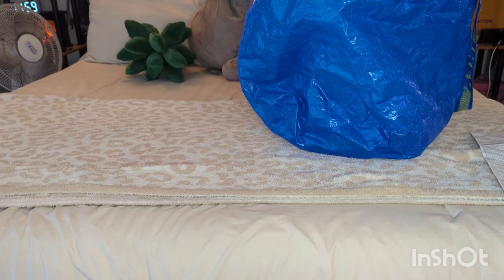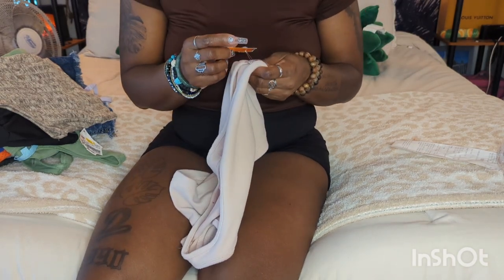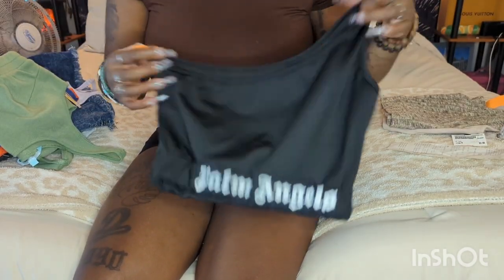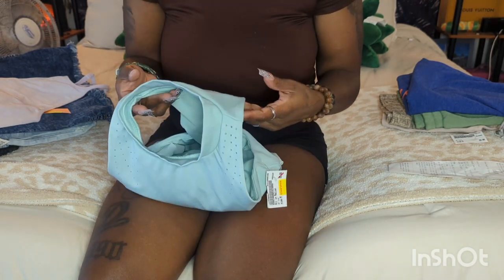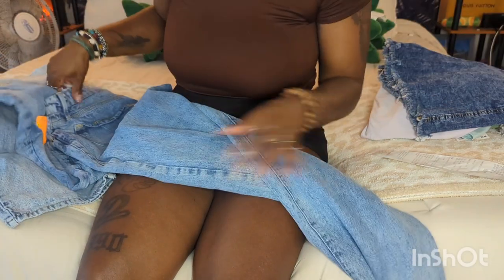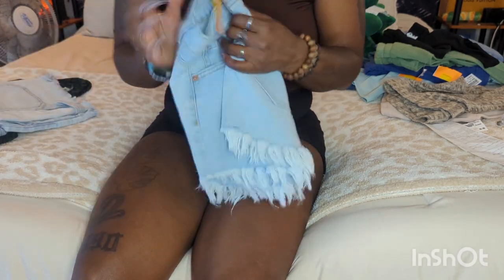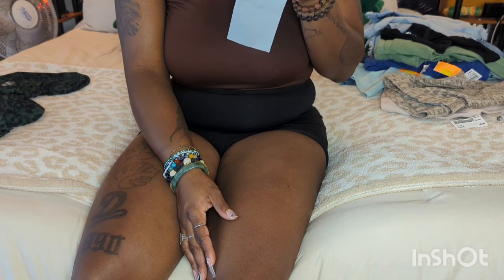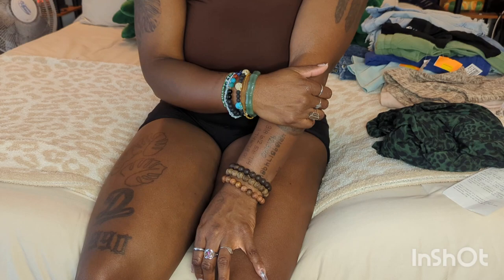Thrift Haul • Plato's Closet • Kay Flight Unrooted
🔗 to heart card holder

Need to reach me? Want me to Review Something for you?  Collabs? Questions? Email⬇️

Musician: @iksonmusic